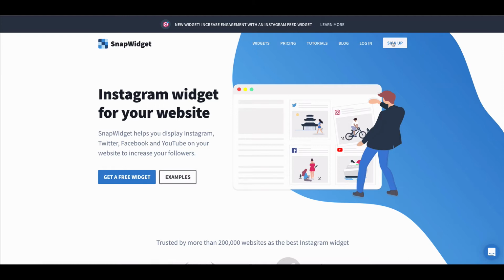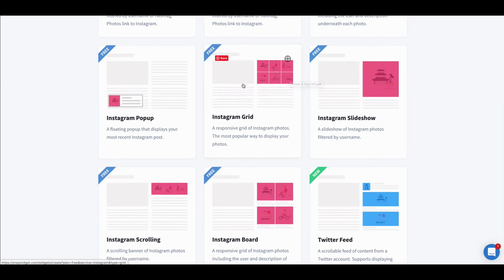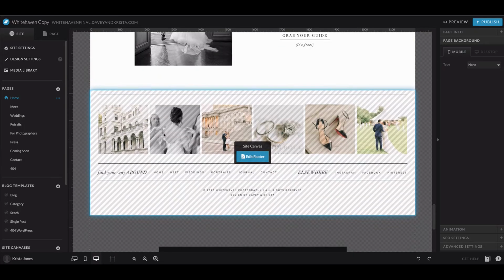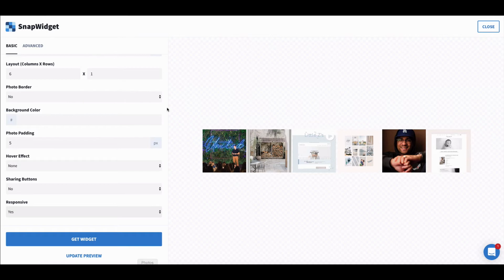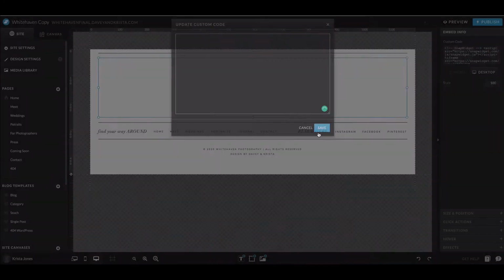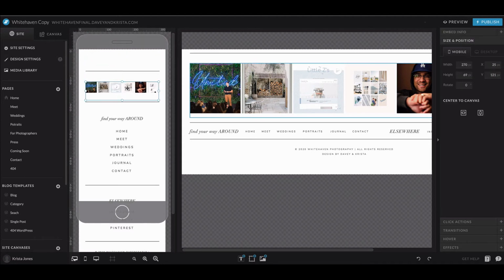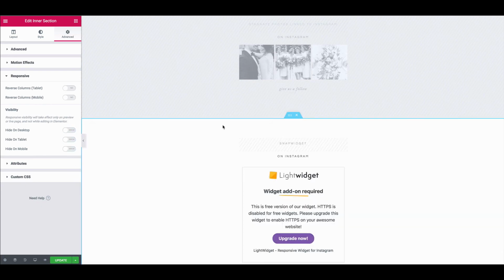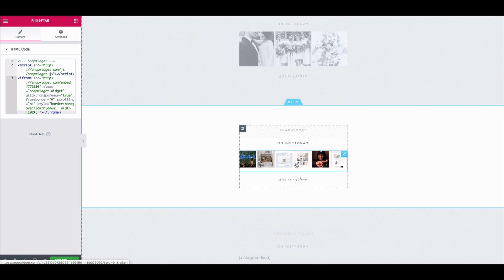Embedding your Instagram feed on a Showit or Wordpress/Elementor website using Snapwidget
How to use the free Snapwidget app to add an Instagram Feed that automatically updates to a Showit website and a WordPress website built with Elementor.